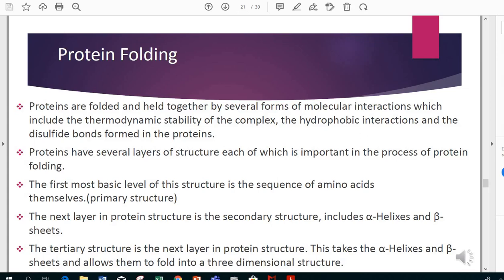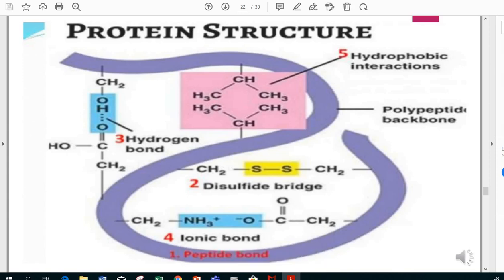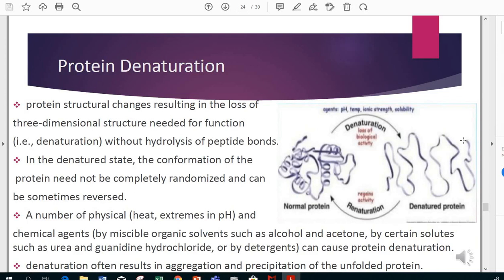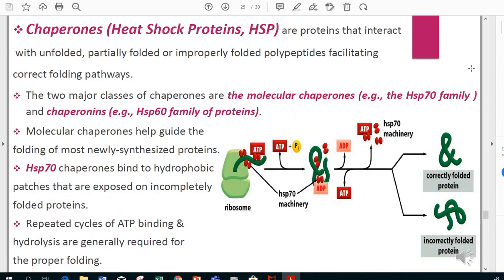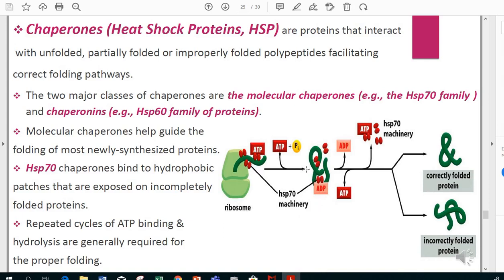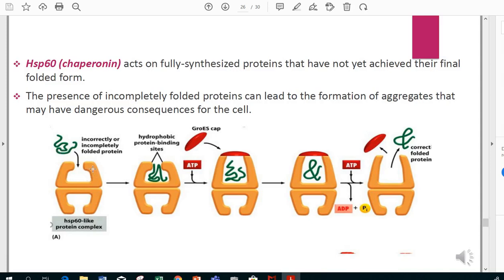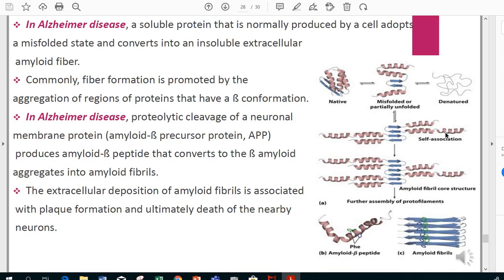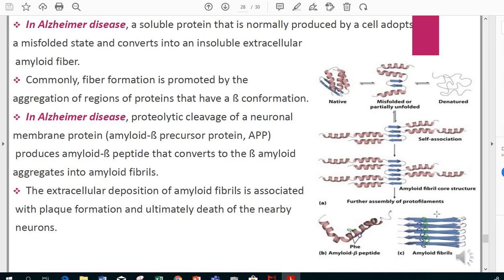10 Protein Folding